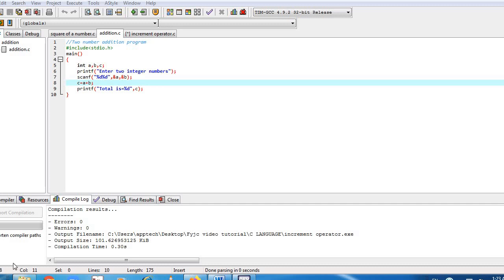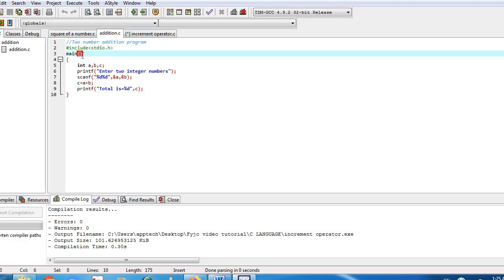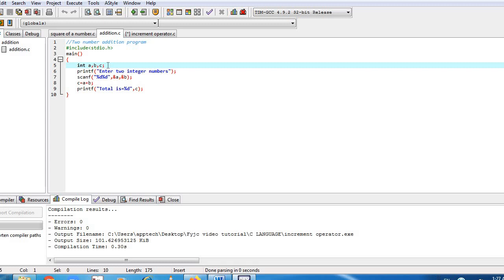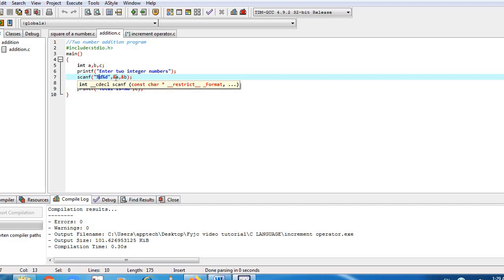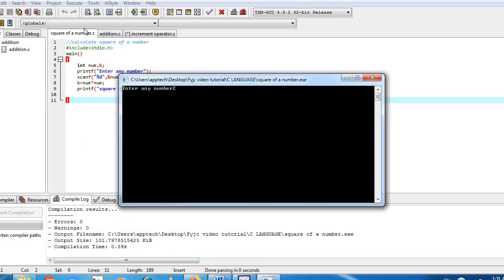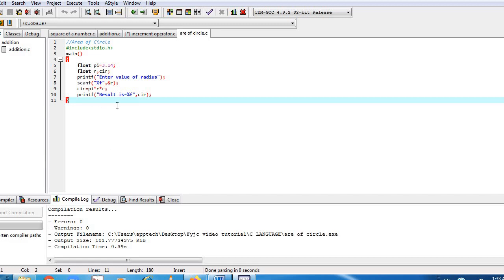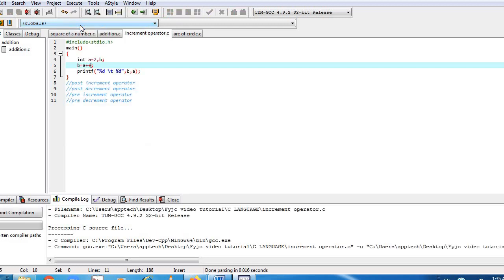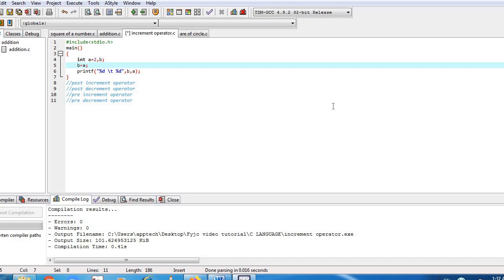C Programming Tutorial | Learn C programming | C language | C Programming For Beginner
STUDENTS FROM THIS VIDEO CAN LEARN THE FOLLOWING TOPICS:
1. C Programming Tutorial | Learn C programming | C language | C Programming For Beginner
2. Introduction to C Language
3.Fundamentals of C Language Like- What is Variables, Datatype, Header File in C Language?
4. Basic Program of C Language
5. Best Software of making C Language Program